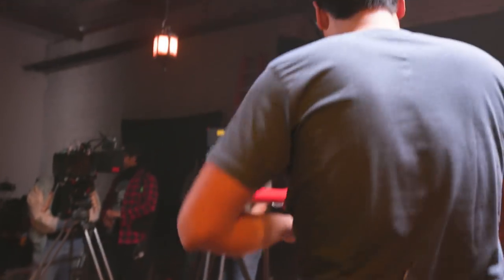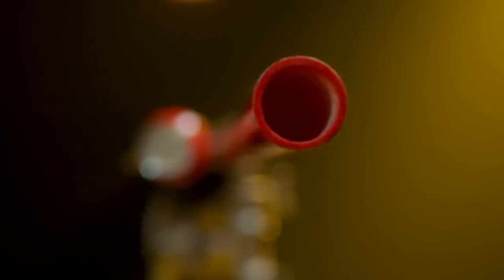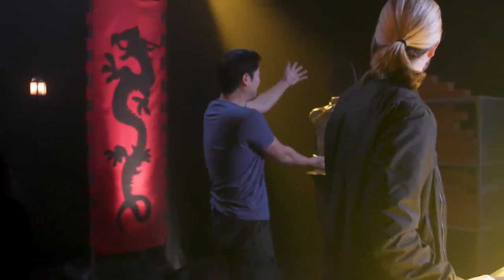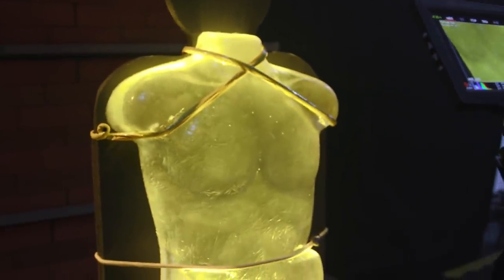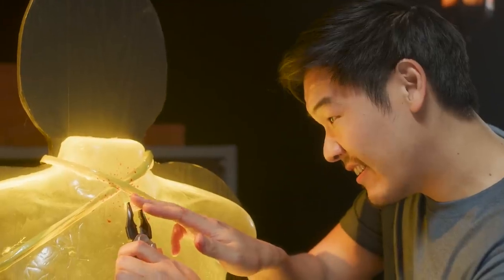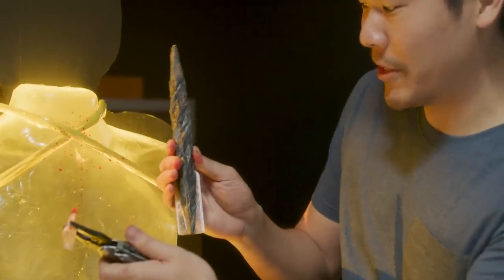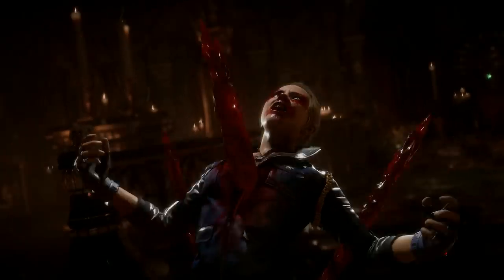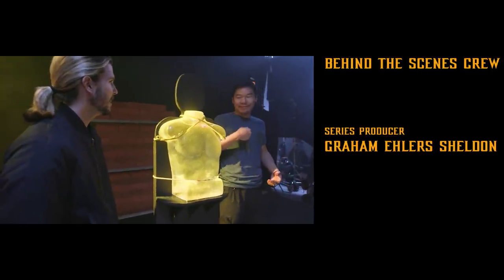Skarlet's Blood Spikes Behind the Scenes | The Science of Mortal Kombat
Kyle offers a closer look at the dangers of shooting blood projectiles like Skarlet’s fatality in this behind the scenes episode of The Science of Mortal Kombat!

The Science of Mortal Kombat is a co-production between Legendary Digital Networks and WB Games.